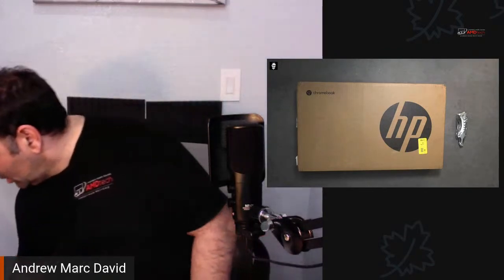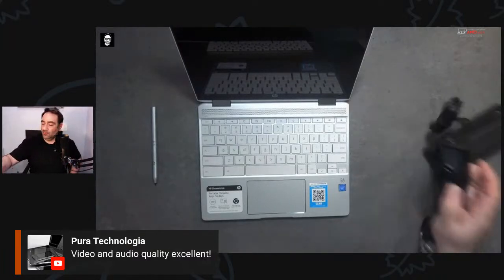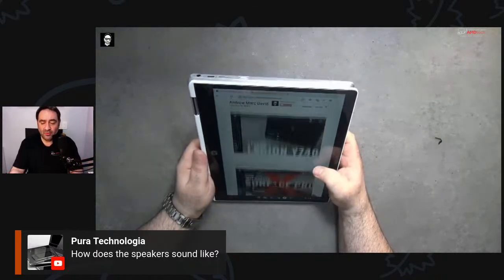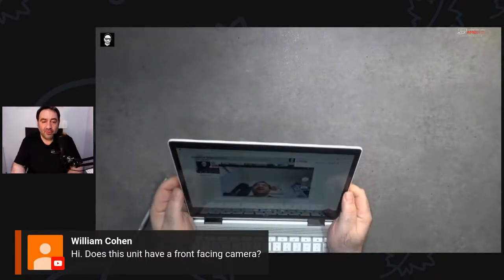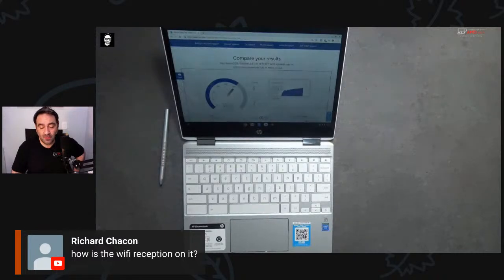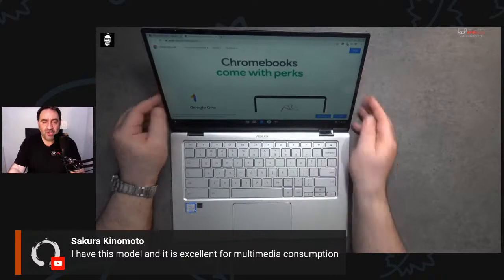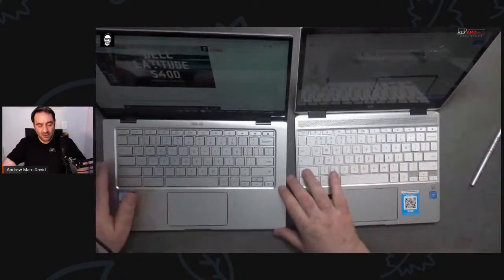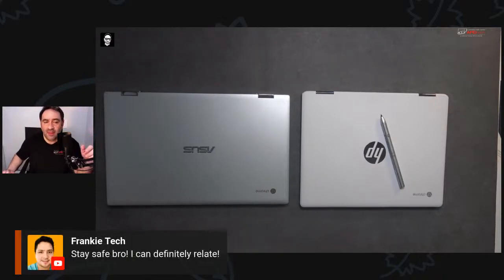Unboxing Live! HP Chromebook x360 12b and Asus Chromebook Flip C434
HP Chromebook X360 12b
Asus Chromebook Flip C434
Tonight we will unbox the HP Chromebook x360 and the Asus Chromebook Flip C434 Live in the Studio!